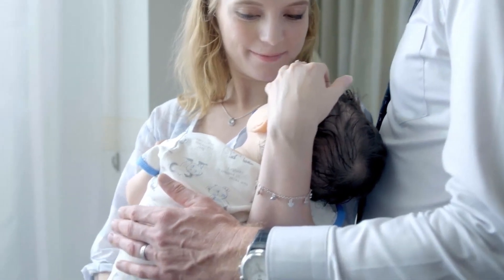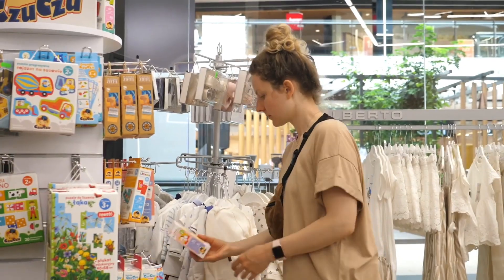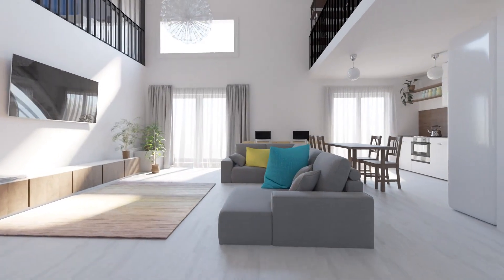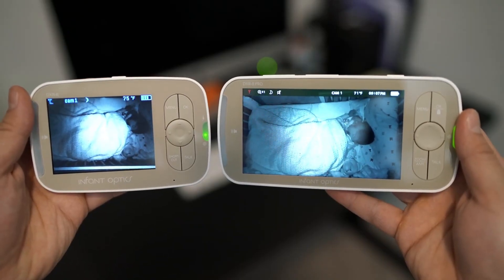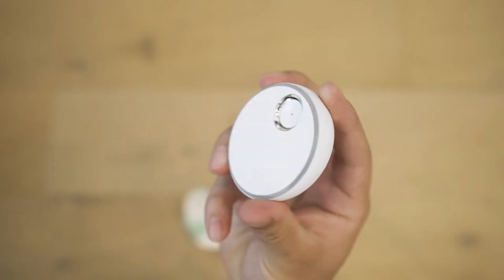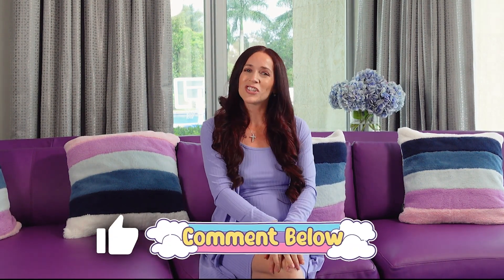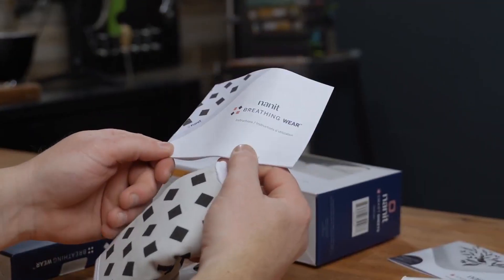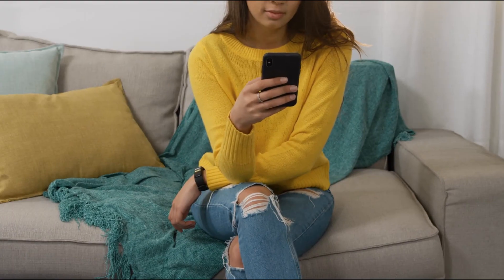Top 5 Best Baby Monitors of 2023: The Ultimate Guide!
Welcome to Expert Mom Lists! We are going to take you through the ultimate guide to the top 5 best baby monitors of 2023. Click the links below to purchase and to find out more information on the baby monitors we recommend.

5️⃣Number 5: Lollipop Baby Monitor

4️⃣ Number 4: eufy Security Spaceview Video Baby Monitor E110

3️⃣ Number 3: Infant Optics DXR-8 PRO Video Baby Monitor

2️⃣ Number 2: Owlet Cam 2

BONUS: VTech DM221 Audio Baby Monitor

🏆 Number 1: Nanit Pro Smart Baby Monitor

As parents, we understand the importance of finding the perfect monitor to ensure your little one's safety and peace of mind. We've done the research and testing for you, handpicking the best baby monitors available in the market. Join us as we dive into the features, performance, and value each monitor offers, helping you make an informed decision. Whether you're a new parent or looking to upgrade your current monitor, this video has got you covered. Let's make parenting easier together!

Expert Mom Lists is your go-to resource for baby gear recommendations, reviews, and guides. We're dedicated to providing valuable insights and helping you make informed choices when it comes to your little one's needs. Together, let's navigate the world of baby gear and make parenting a joyful experience.

00:00 Introduction
00:51 Lollipop Baby Monitor
02:42 Eufy SpaceView Pro
04:37 Infant Optics DXR-8 Pro
07:25 Owlet Cam 2
09:19 VTech DM221 Digital Audio Monitor
10:39 Nanit Pro Smart Baby Monitor